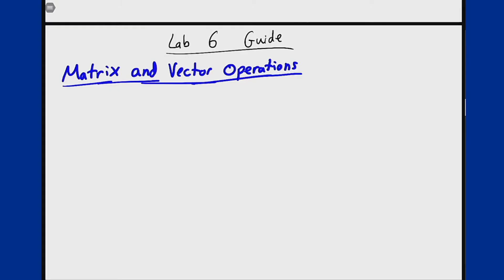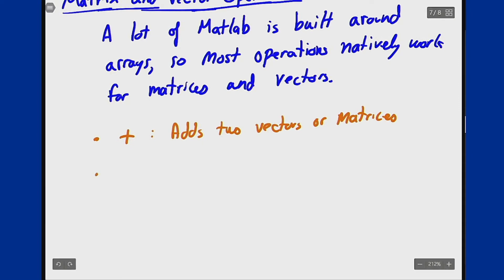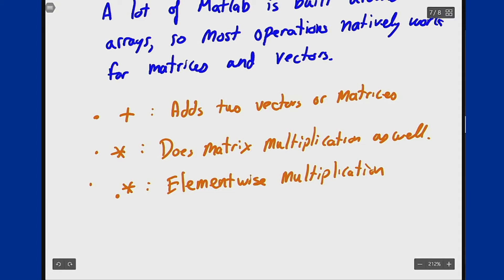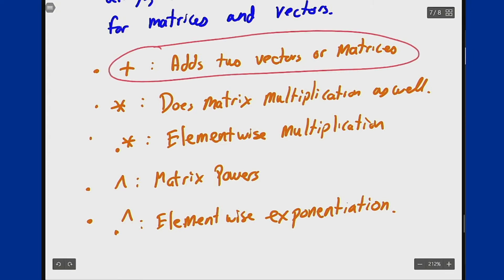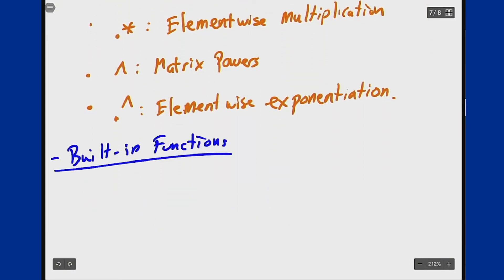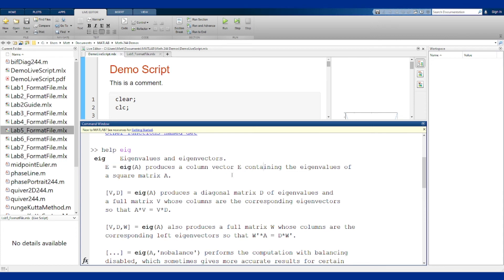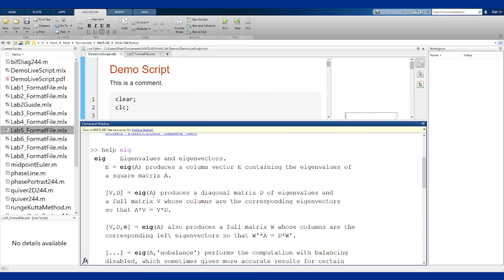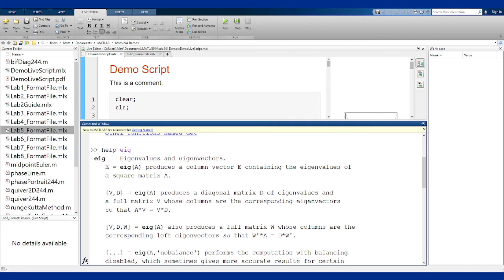Math 244 Lab 6 Intro - Matrix and Vector Operations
This video provides a discussion of matrix and vector operations in Matlab, as well as some of the built-in functions that will be useful for computing properties of these matrices.

For the full set of all of the Matlab Lab guide videos, see the full playlist